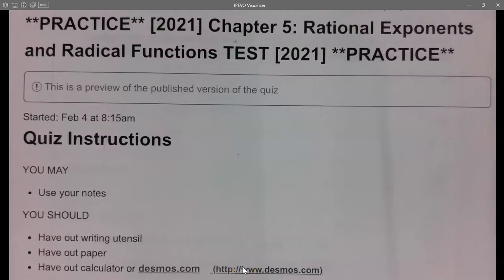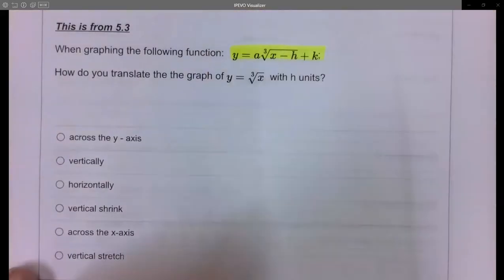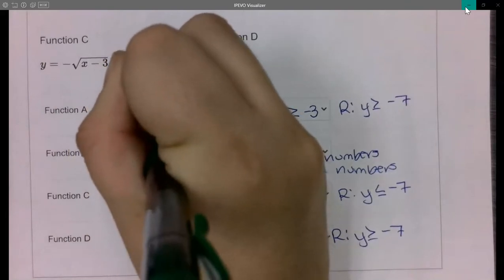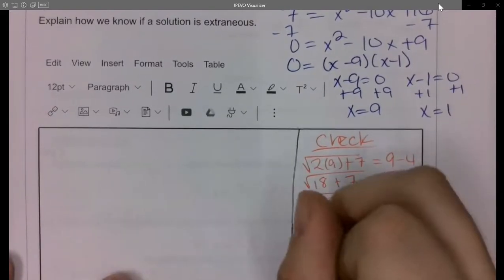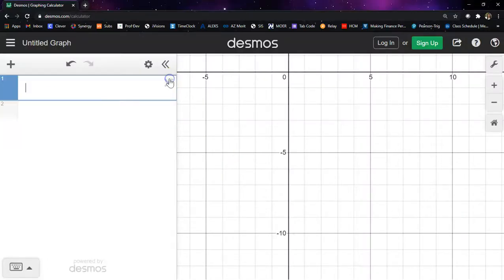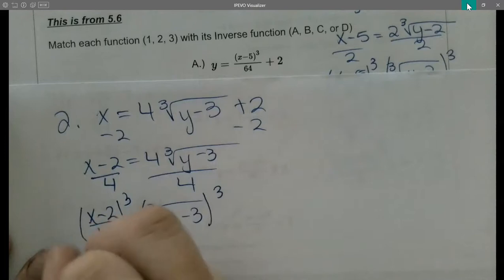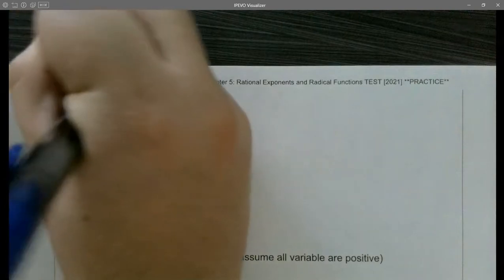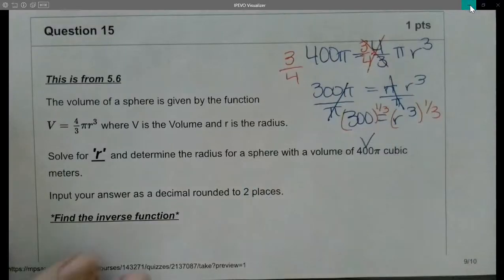Chapter 5 Test Review